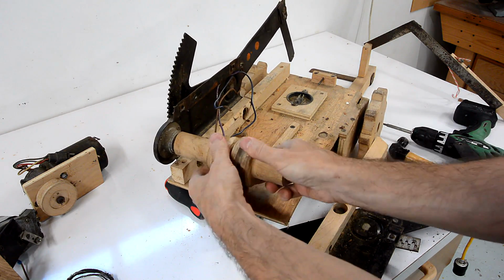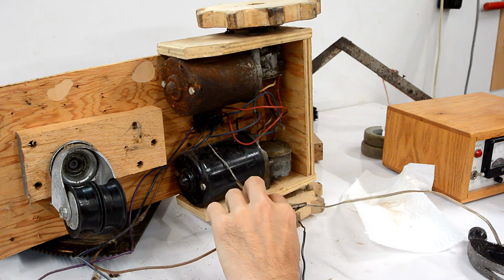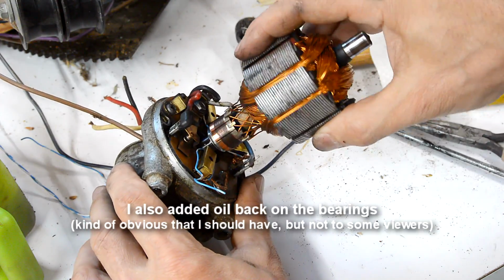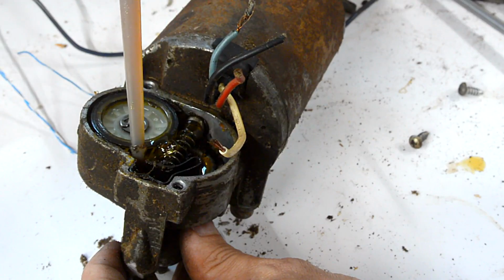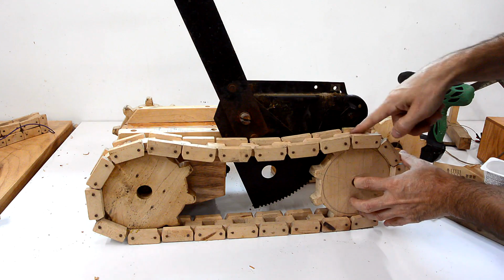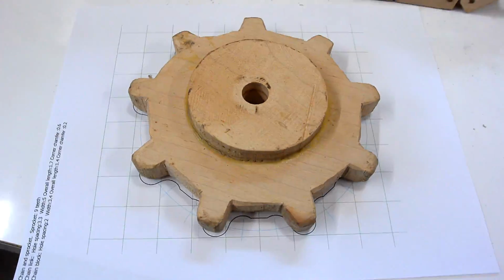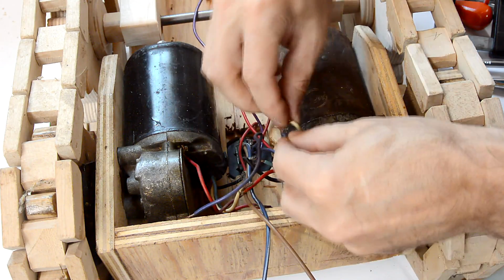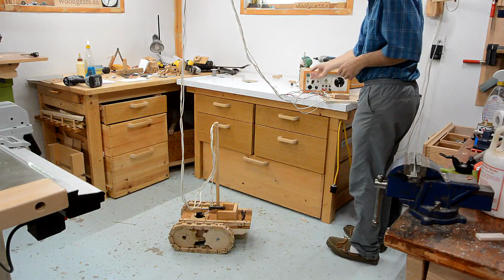Restoring the wiper motor powered forklift toy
Restoring a winshield wiper motor powered remote controlled forklift toy that I built back in 1985.  Making the tank treads work.